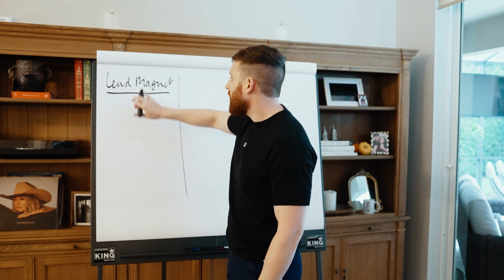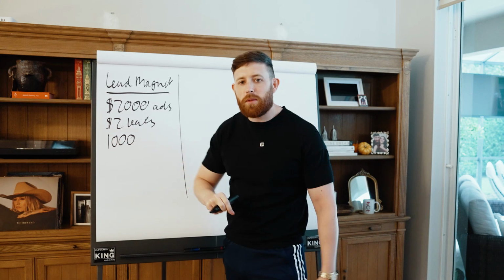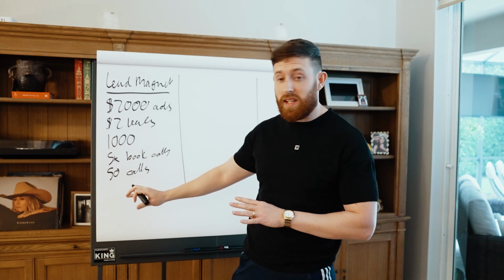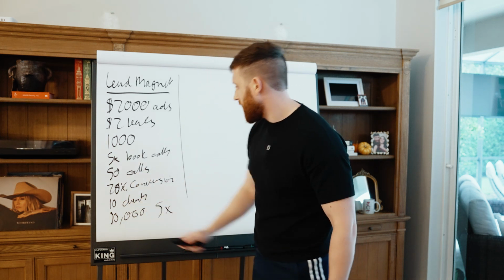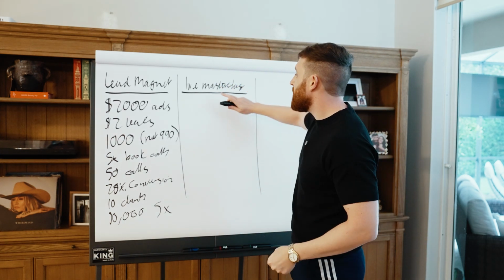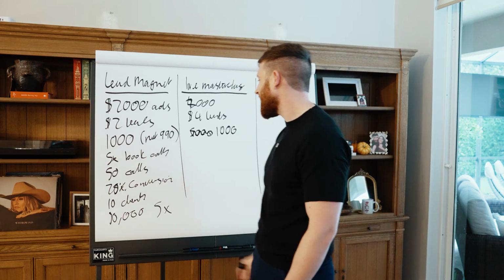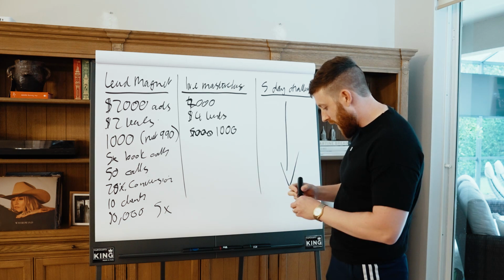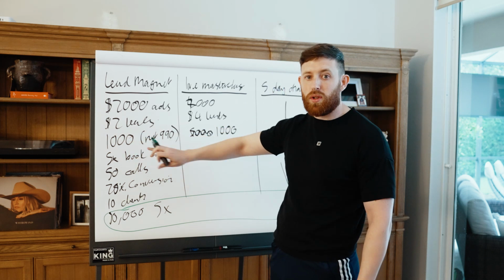How to Get 1000 Email Subscribers For Free (3 Proven Methods)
Want to grow your email list to 1,000+ subscribers — and get them all for free?

In this video, Neil Shoney Mac reveals 3 powerful strategies to build your email list using paid Facebook Ads — but with a smart twist:
When you put in $1,000 and make $5,000 back, you’re not just making profit...

You're growing your list at net zero cost.

This approach has helped thousands of online coaches generate thousands of leads while getting paid to grow their email lists. If you want to scale smart in 2025, this is how you do it.

Inside this video:
✅ How to structure a funnel that funds your list growth
✅ Real-world examples from The Shoney 2-5-5 Method

📸 INSTAGRAM: Connect with Neil Shoney Mac for daily coaching business growth tips on Instagram:

💬 BONUS: DM "MRR" on Instagram for a special coaching bonus!

The name of this video: How to Get 1000 Email Subscribers For Free (3 Proven Methods)

This video is created by Neil Shoney Mac - founder of adsandfunnels.com - as part of The Shoney Show podcast.